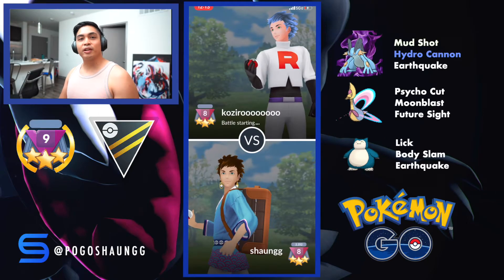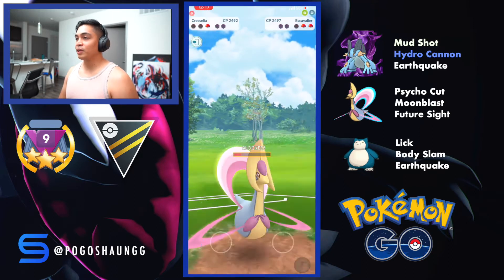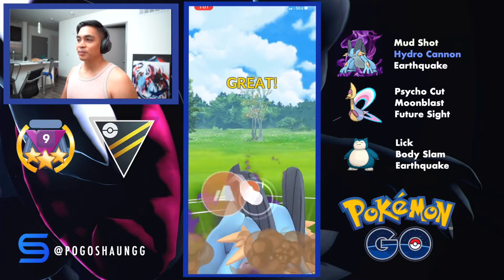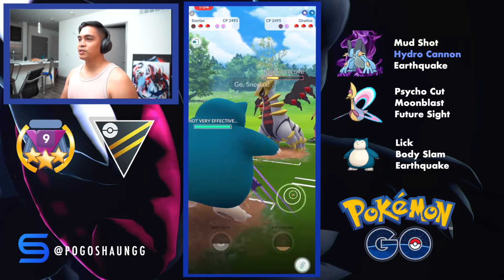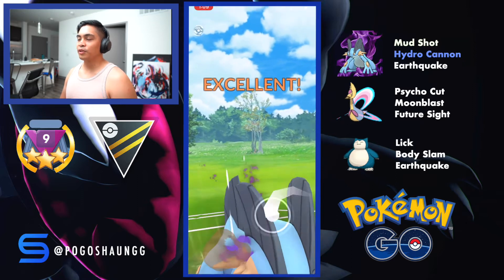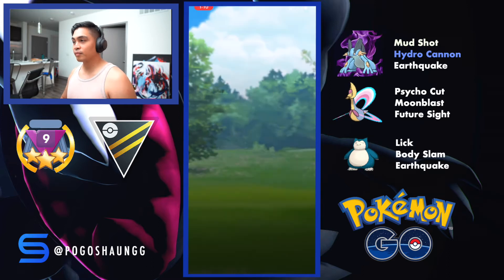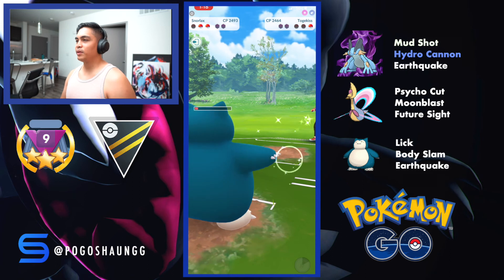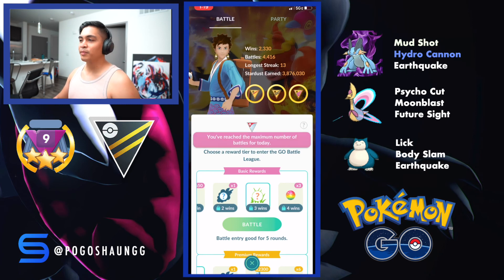Shadow Swampert in Ultra League deals so much DAMAGE! | Pokemon GO Battle League PVP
Add me as a Friend: 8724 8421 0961

Gear

Camera Sony A7III
Lens Sony 16-35mm 1.4
On-Camera Mic